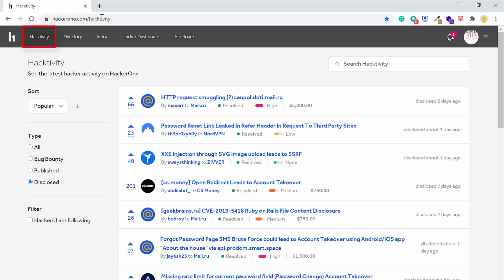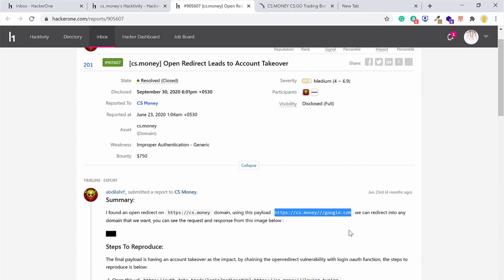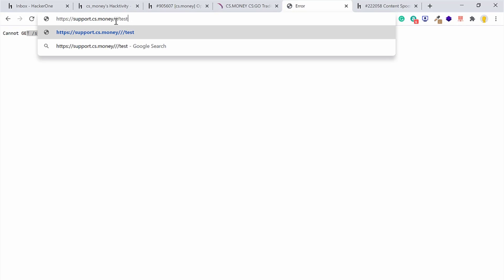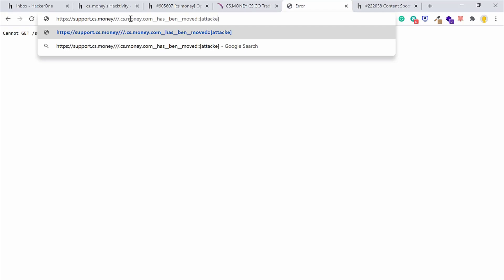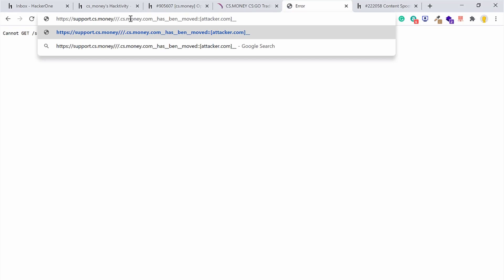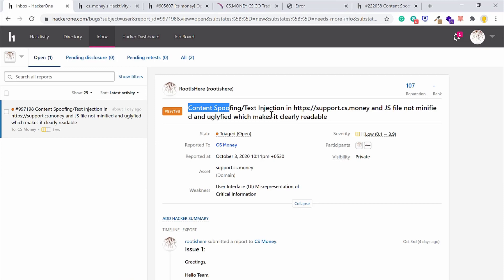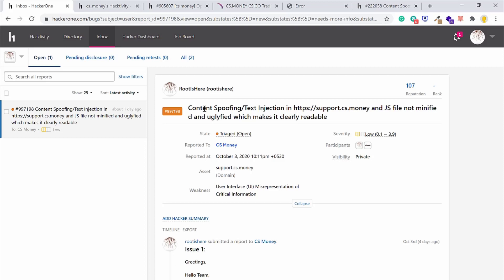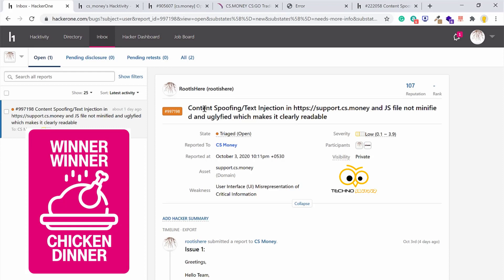How I Earned $200 in just 10 minutes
Hackerone is one of the best platforms for security researchers and beginners.